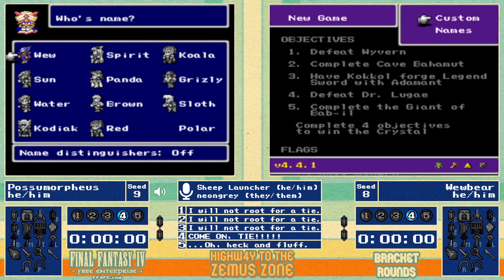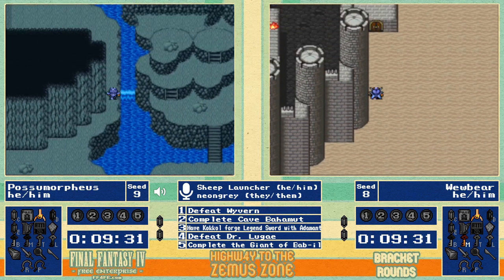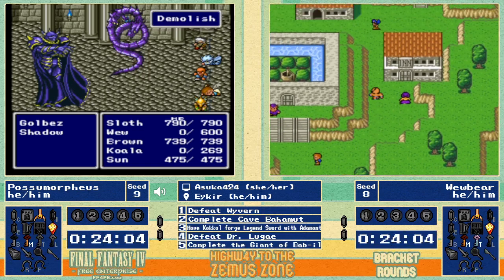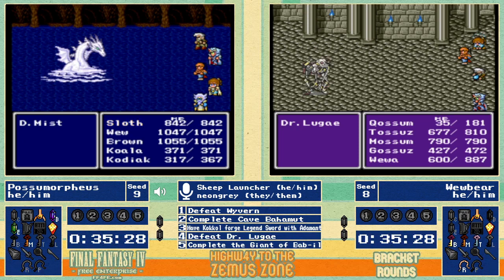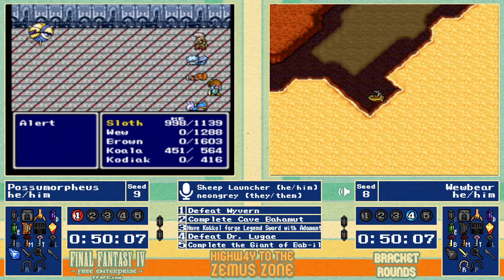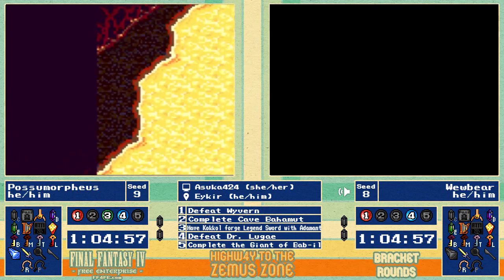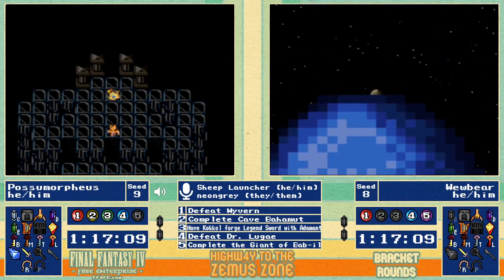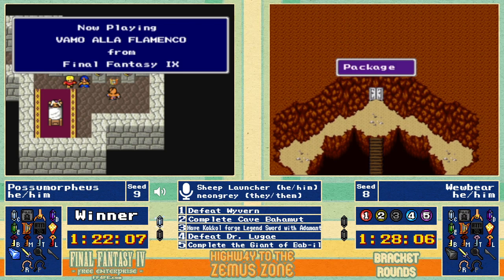FF4FE Zemus Zone 4 Round of 16 - Possumorpheus vs Wewbear Game 1 [9/28/21]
FF4FE Zemus Zone 4 Round of 16 - Possumorpheus vs Wewbear Game 1 - Originally broadcast on 9/28/21